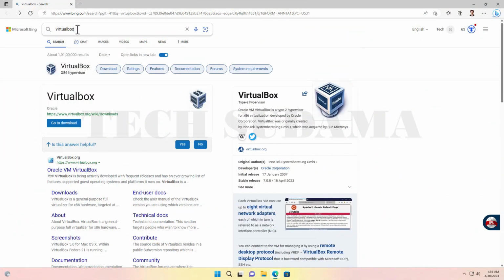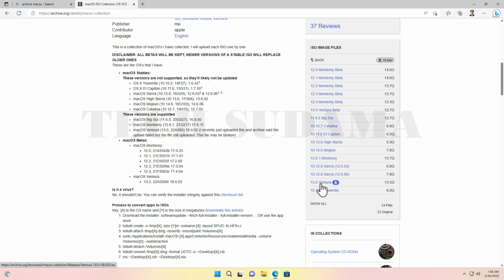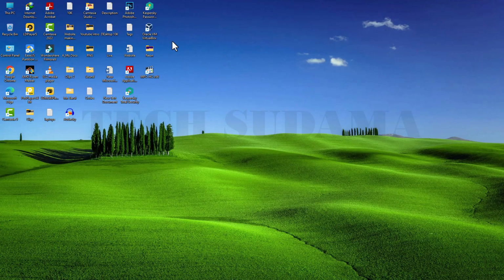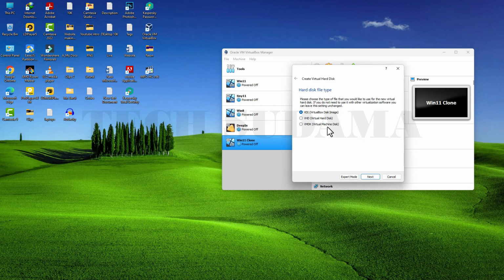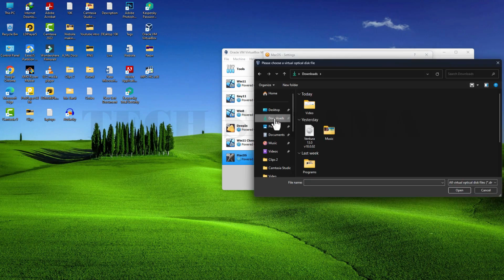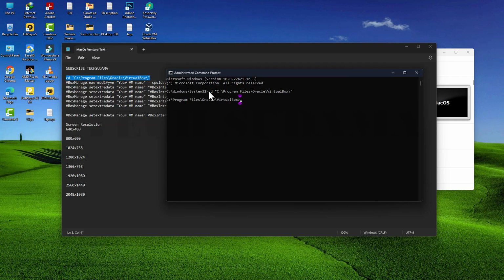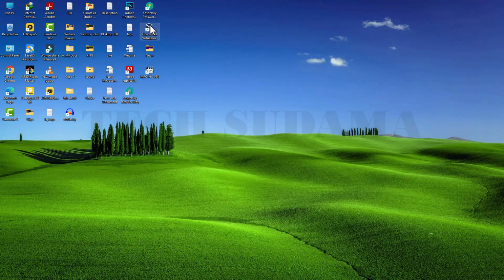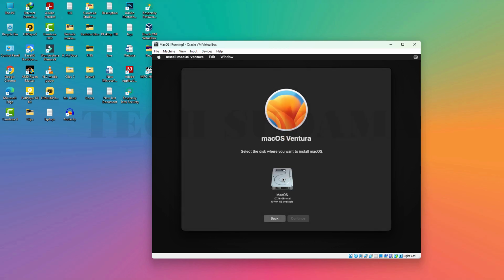How to Install macOS Ventura on Any PC⚡macOS Ventura 13⚡VirtualBox - English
macOS is a Unix operating system developed and marketed by Apple Inc. since 2001. It is the primary operating system for Apple's Mac computers.
In this video I'm gonna show you How to Install macOS Ventura on Any PC⚡macOS Ventura 13⚡VirtualBox - English
So Let's get started.

: *My Gears* :
➤My Webcam
➤AMD :- VBoxManage.exe modifyvm "MacOS" --cpu-profile "Intel Core i7-6700K"

Covered Topics :-
how to instal macos on pc
how to instal macos on virtualbox
how to instal macos
how to instal macos in windows
how to instal macos on vmware
how to instal macos on windows pc
how to instal macos monterey
how to instal macos ventura
macos ventura hindi
How to Install macOS Ventura on Any PC
How to Install macOS Ventura on Virtualbox
How to Install macOS Ventura on vmware
macos Ventura on virtuallbox